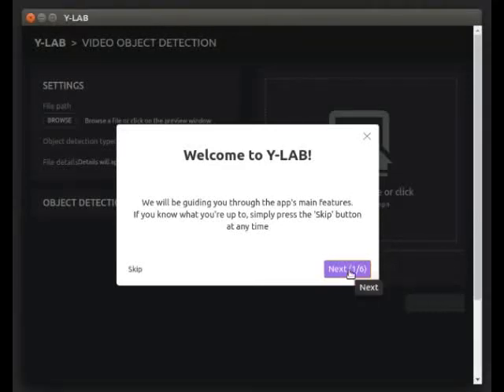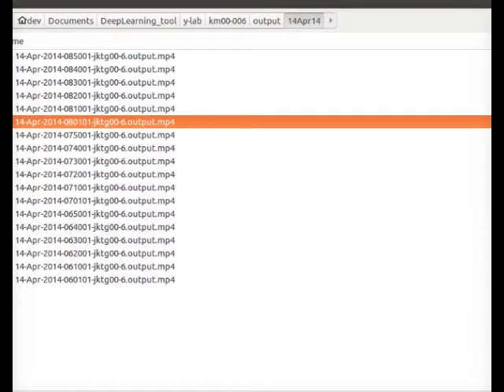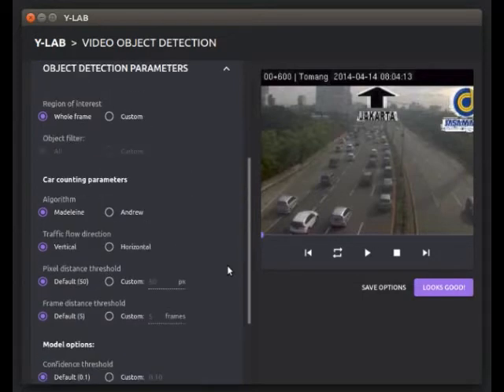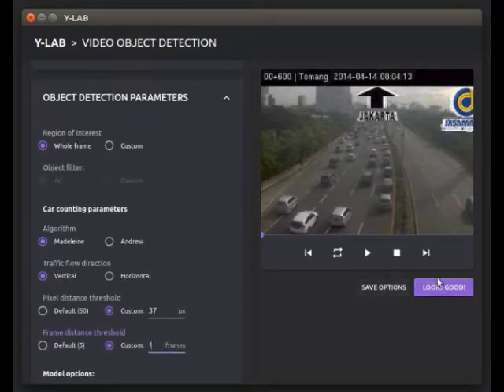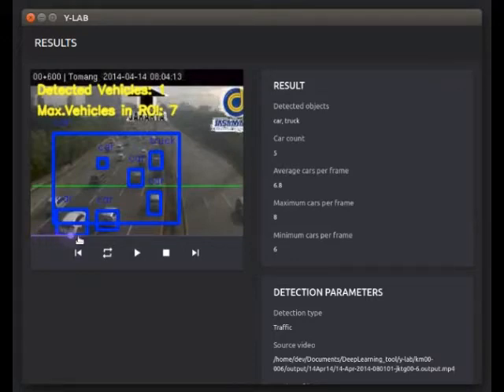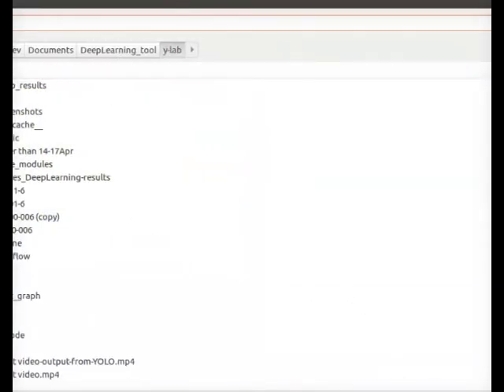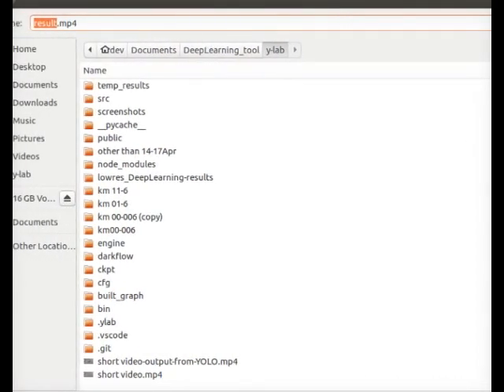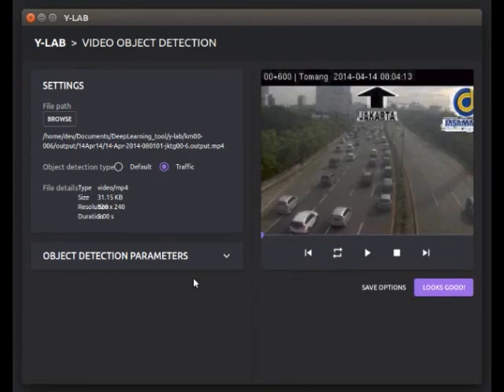VCTool standalone with mono voice guide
Scenario1:  Y-Lab or VCTool (Vehicle Count Tool - V also for Video) can be used to detect & count car/truck, from single mp4 video, in two modes (lane and pixel using euclidean distance). Passing vehicles will be detected by a position-adjustable green line. When Options are saved, a json file is created which can be used in batch mode. Another Python program (batch.py) can be used to detect+count car/truck from many videos of a chosen subdirectory using this json file. The result file (count etc.) of this subdirectory will be saved as a single csv file. See also our copyrighted documents: Car Count Tool (CCTool) manual, and the applications are, the system using nonintrusive sensors to aid modelling is patent pending, by Benny Hardjono. This project is funded by RistekDikti, Indonesia, under Penelitian Produk Terapan - Hibah Bersaing Nasional.